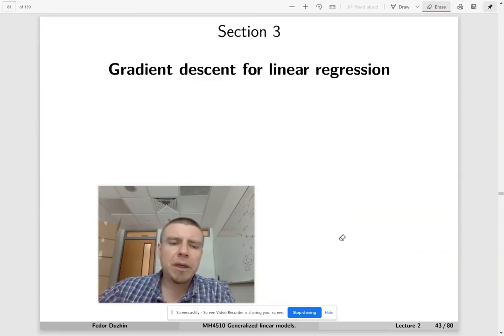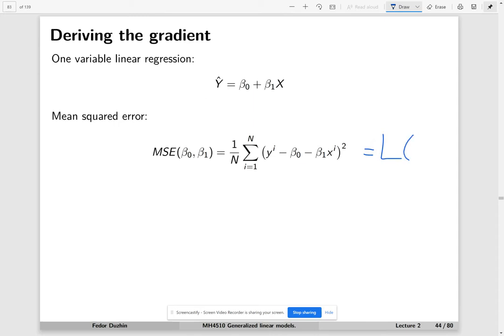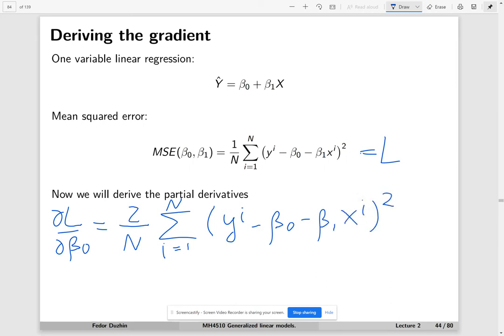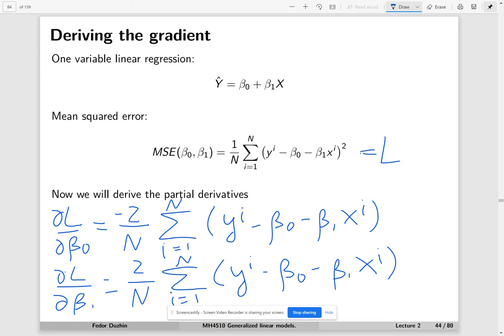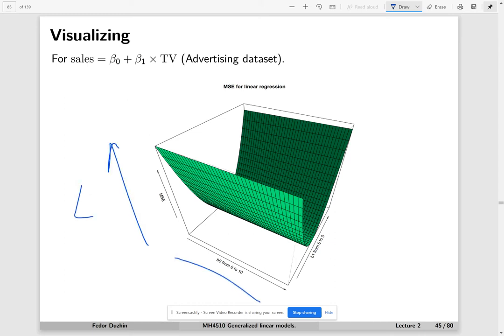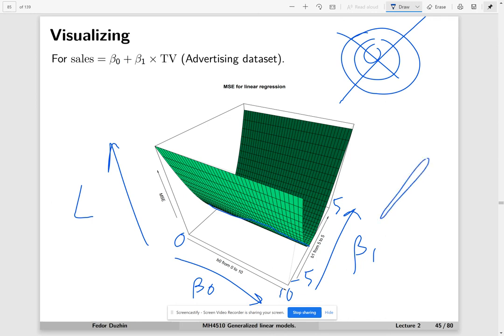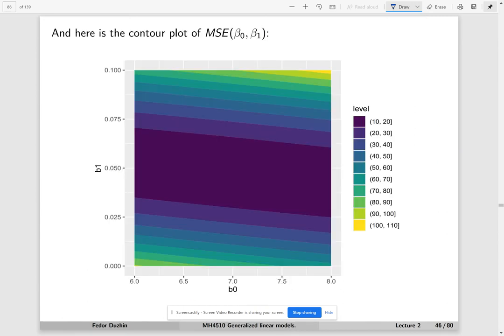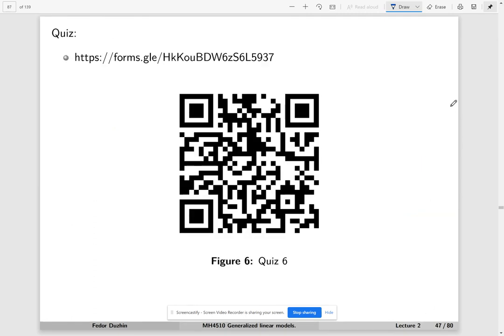MH4510 Lecture 2 part 6 - gradient descent for linear regression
Gradient descent for linear regression